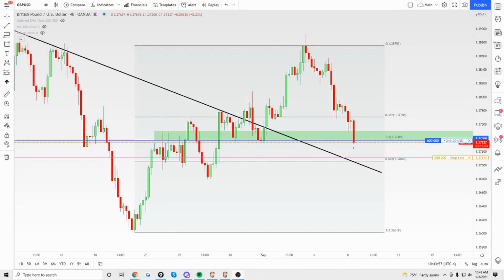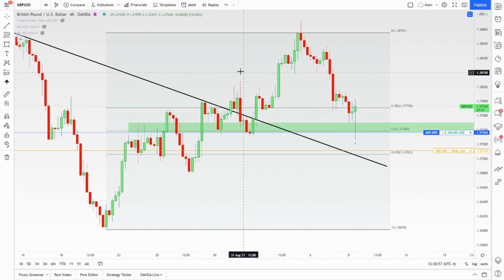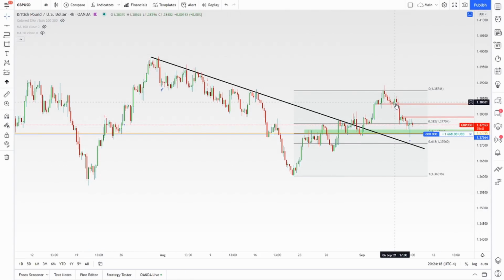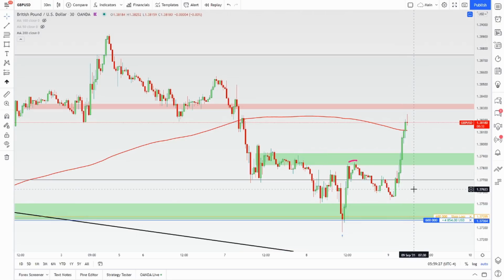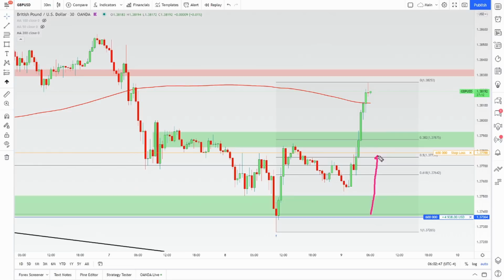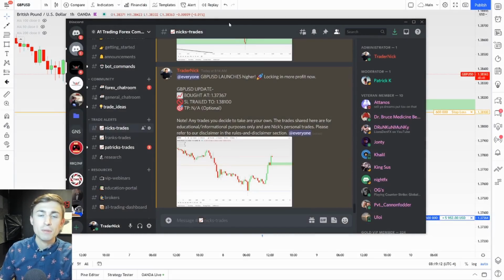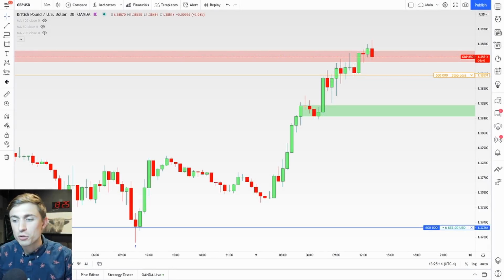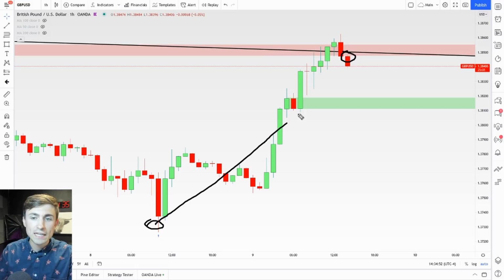Watch Me Trade Forex: Up +$6156.00 Trading GBP/USD 📈